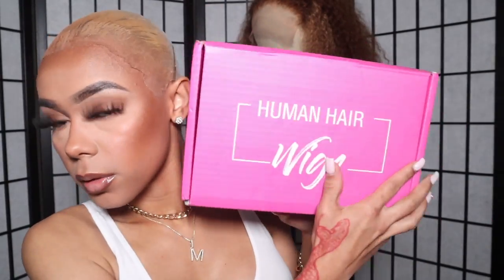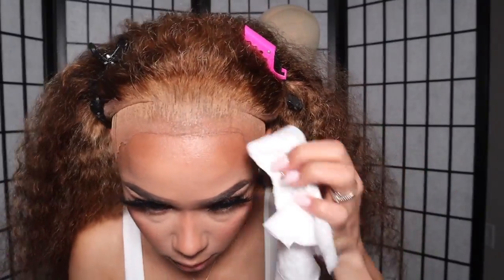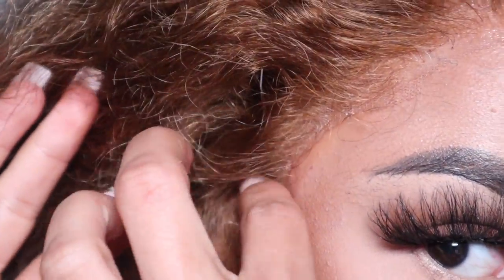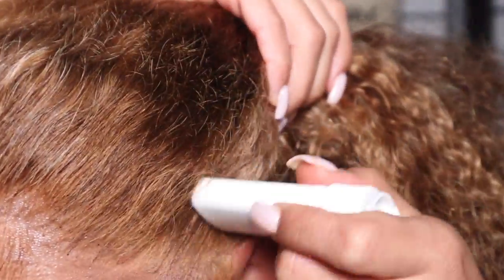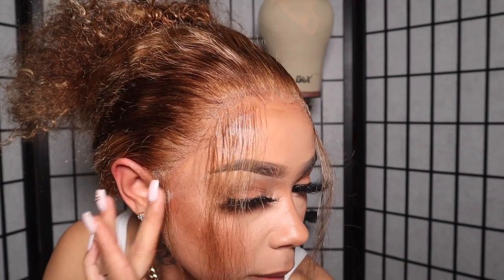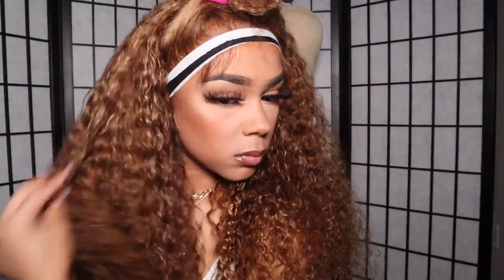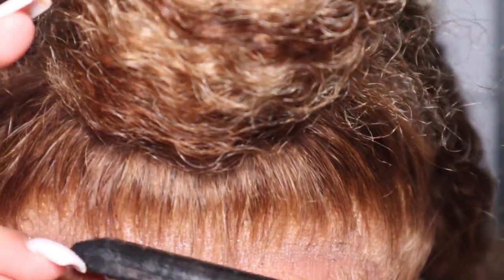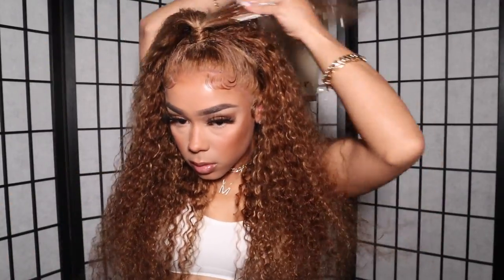Half Up Half Down 😍 Honey Highlight Curly Wig Install ft Kriyya Hair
☛Get Extra $10 OFF Over $89 ! Use Special Code: khair

I’m Using Kriyya 13*4 Honey Blonde Highlight Ombre curly wig 150% Density 24’’